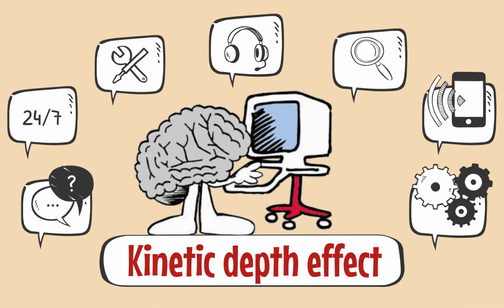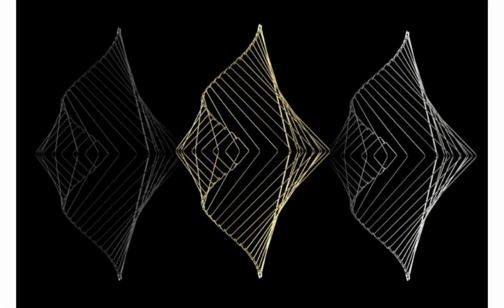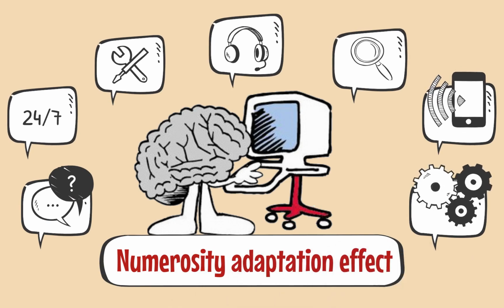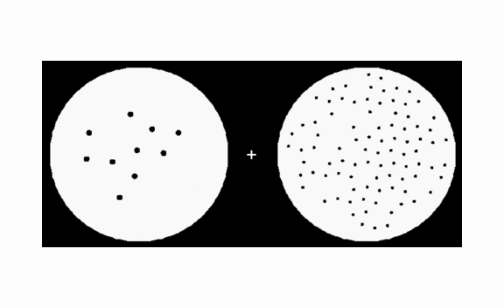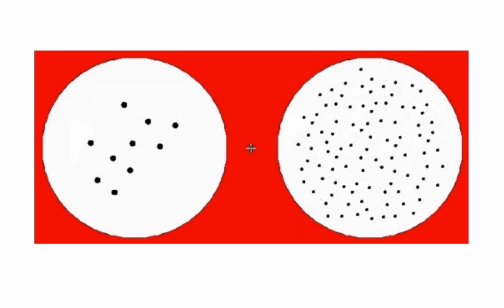Psychological Effects: Illusion - 3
Contents
0:00 Title
0:06 Kinetic depth effect
1:46 Numerosity adaptation effect